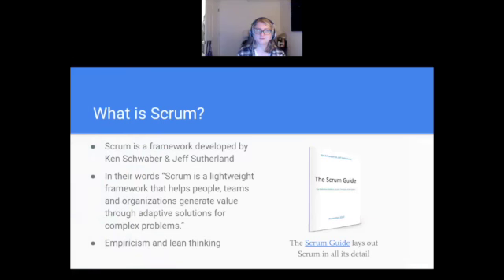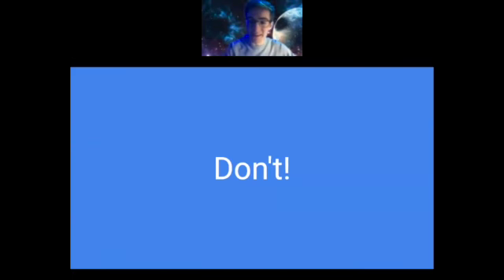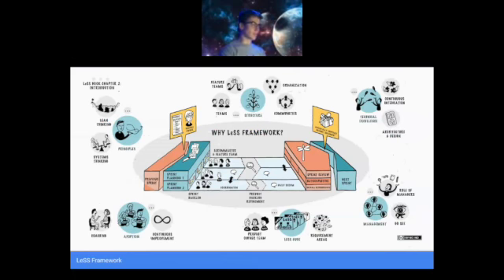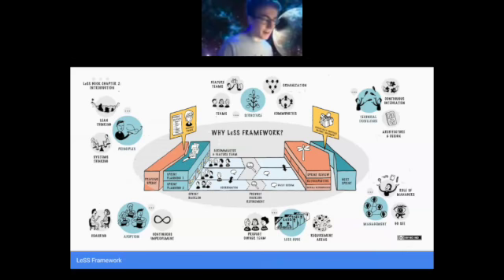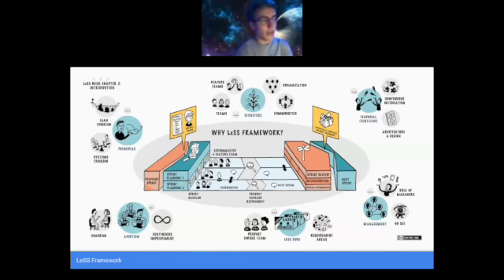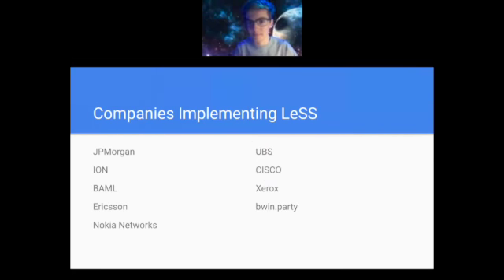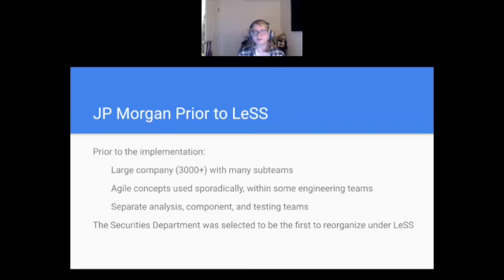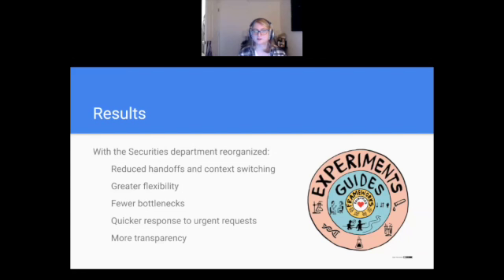LeSS Presentation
Presentation on LeSS by Joey Hinckley and Kate Vandermolen.